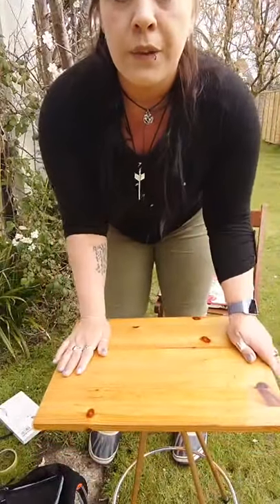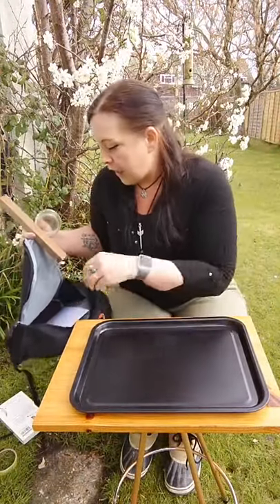Wildlife Talk With Sussex Sara | Camping Masterclass 2021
Wildlife photographer and conservationist @sussex_sara went LIVE to show us how to to get closer to nature responsibly while away camping and made a paw print tracker. Here's the recording for you to watch again at your leisure